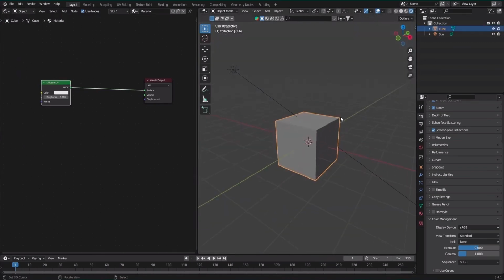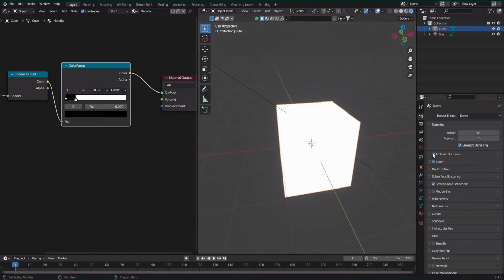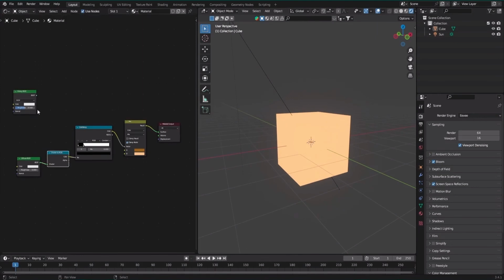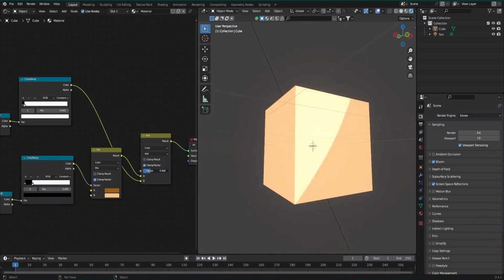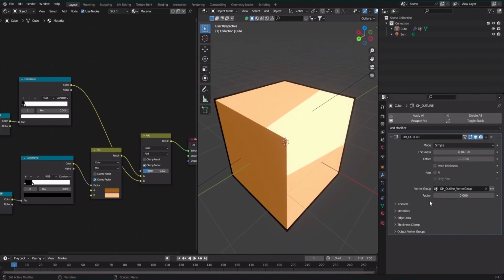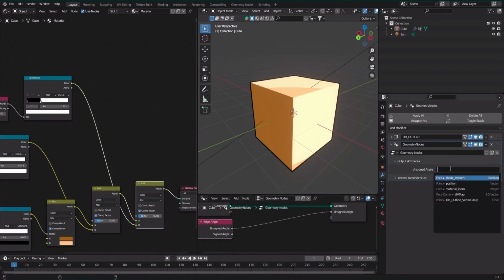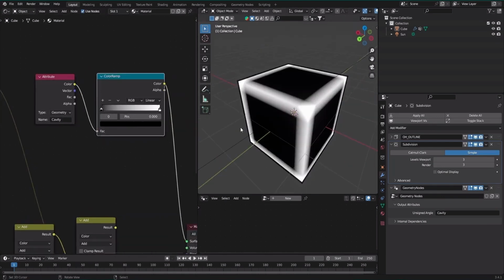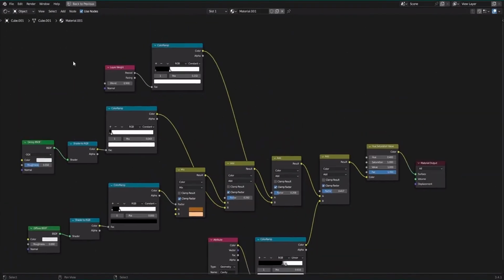02 Basic Npr Shader and Outlines